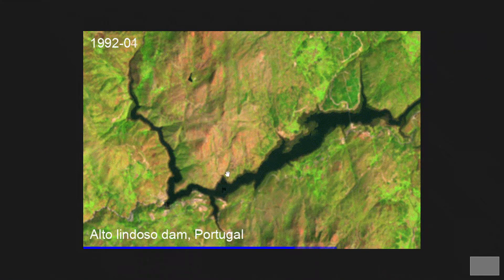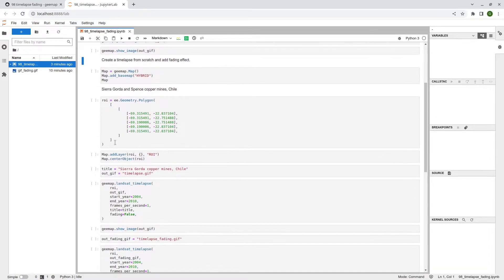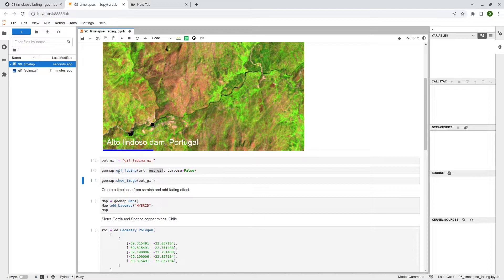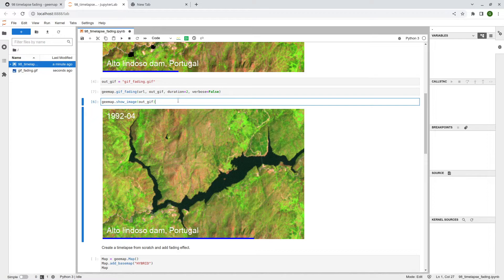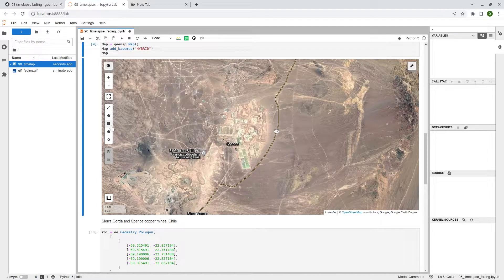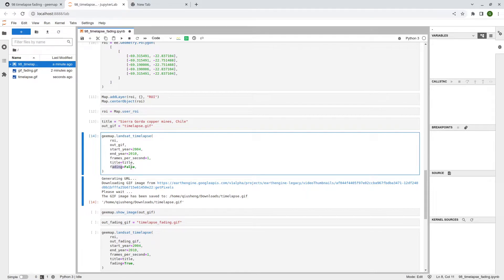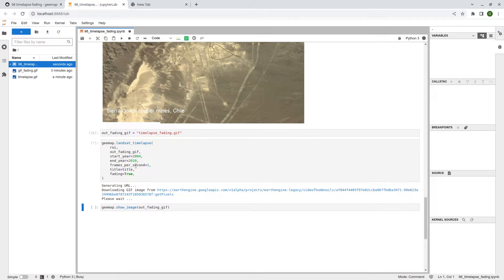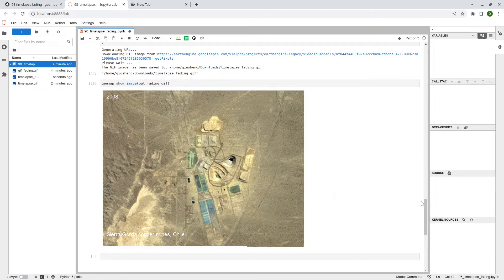GEE Tutorial 98 - How to add fading effects to satellite timelapse or any GIF